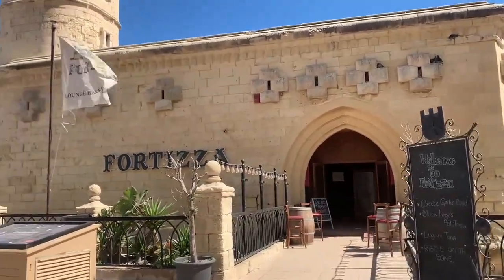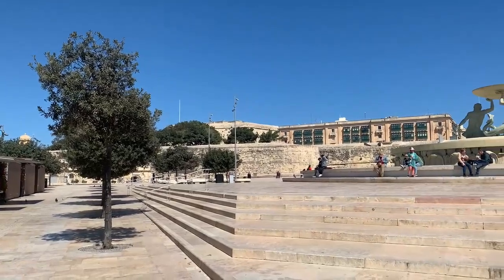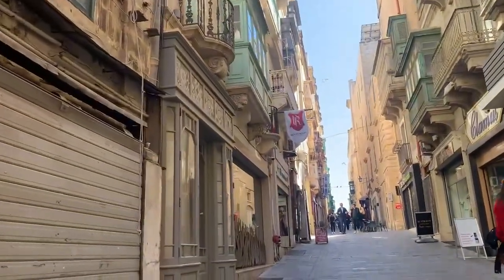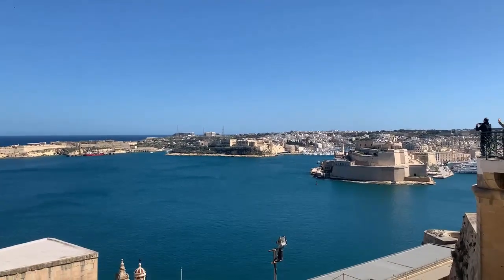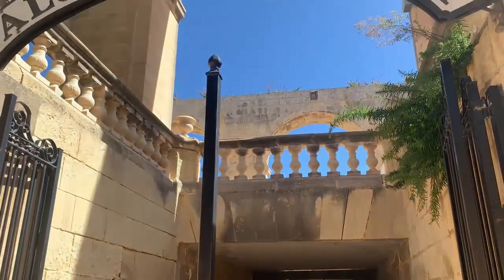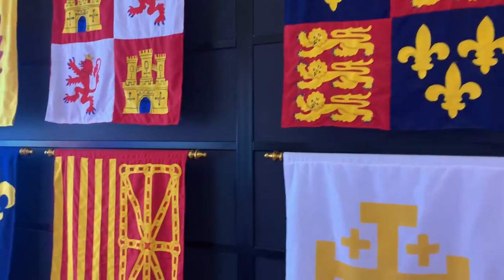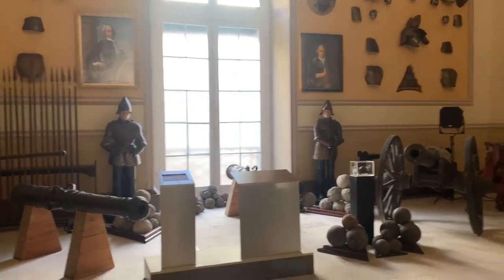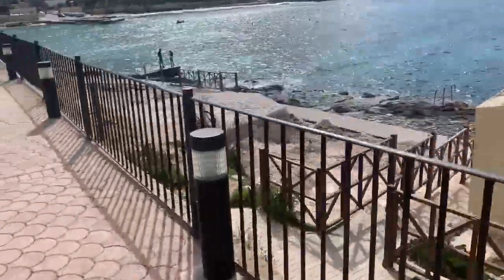Travel Life: Malta Pt 1- Valletta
Join me as my family and I travel to the beautiful historic Island country of Malta! In part 1 of my trip, I will be taking you to many sites found in the Capital of Malta, Valletta! Malta is a slice of heaven on this earth, so let's go and explore!

Source :
Book- Top 10 Malta and Gozo 2023

Facebook: Amber Rose Tattersall- Newport